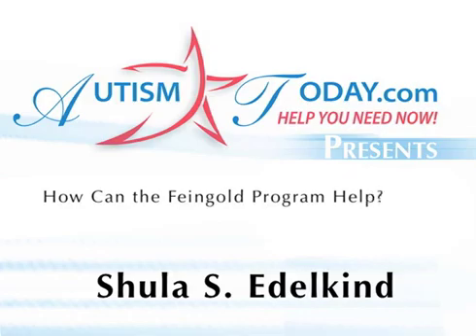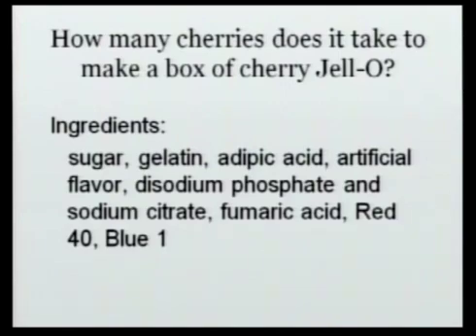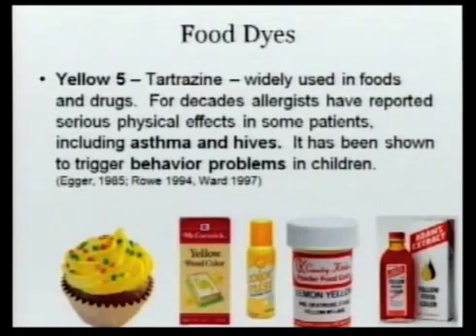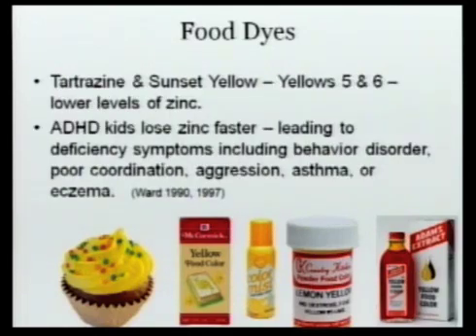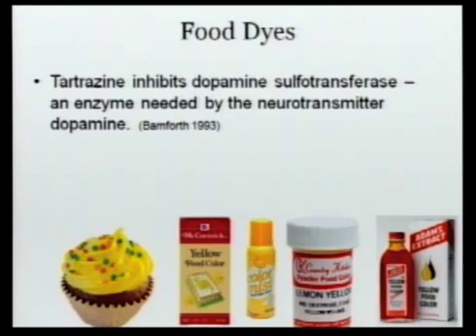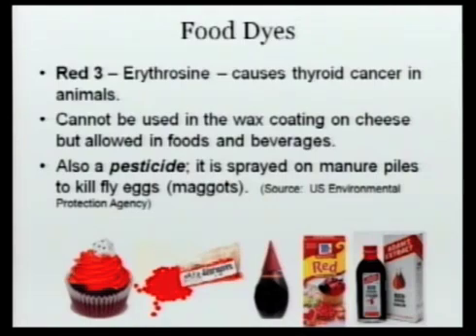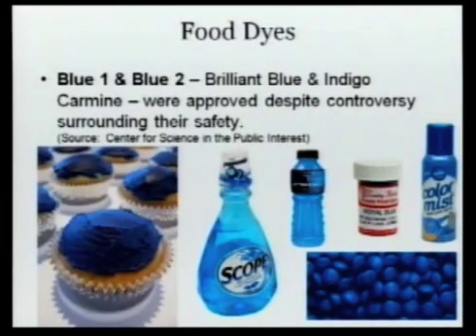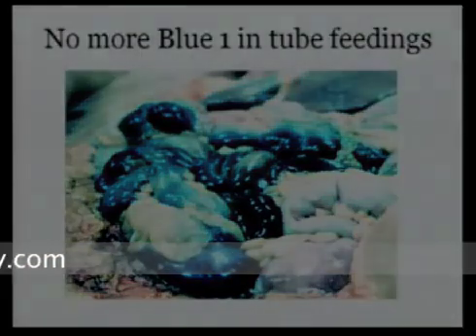Shula Edelkind: Autism, AD(H)D, Asthma. How Can the Feingold Program Help?